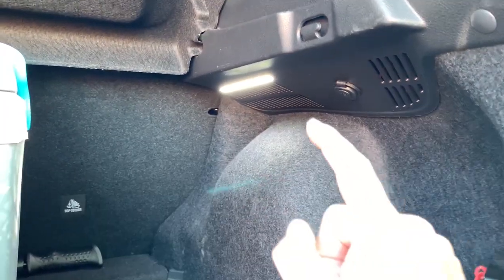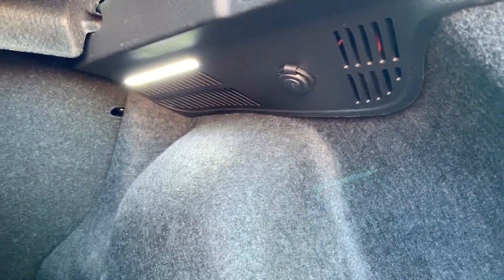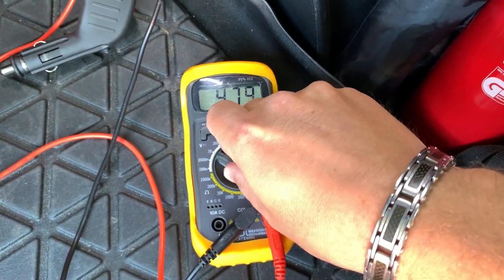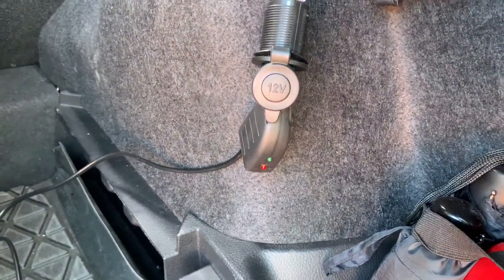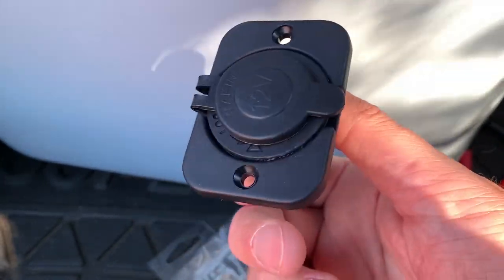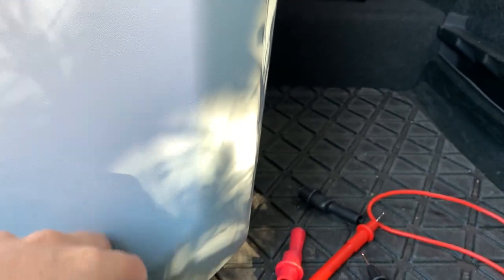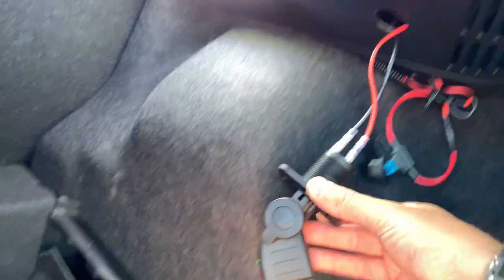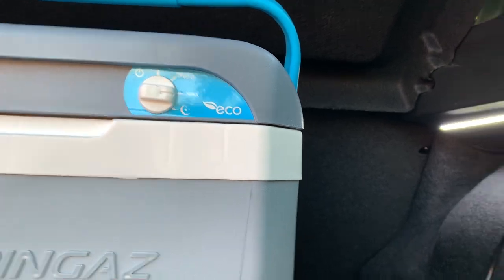Nissan Qashqai J11: 12V power socket in the trunk - troubleshooting!